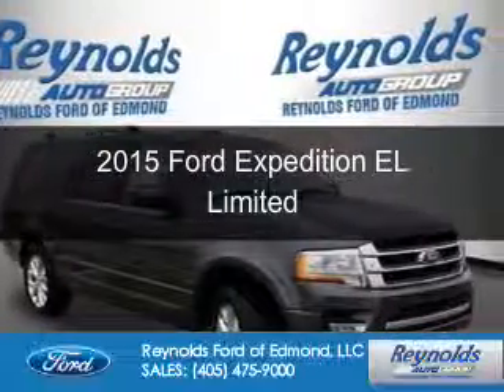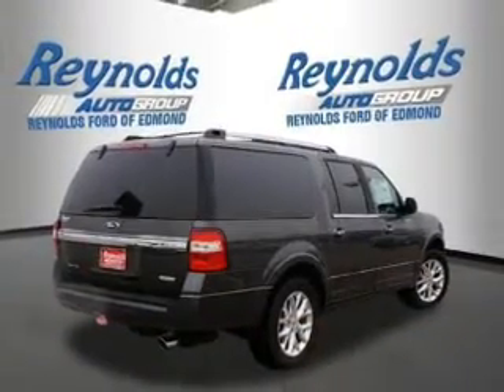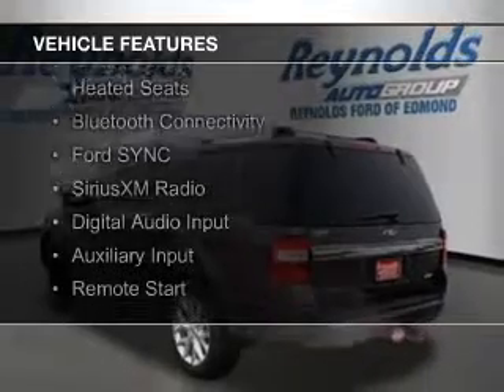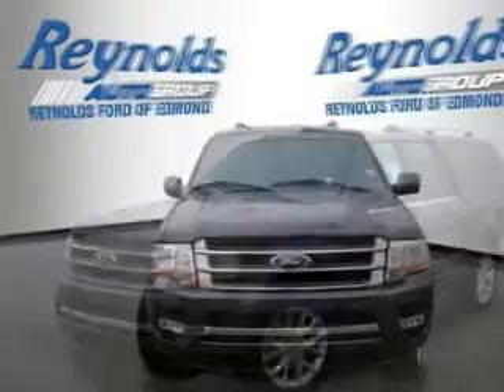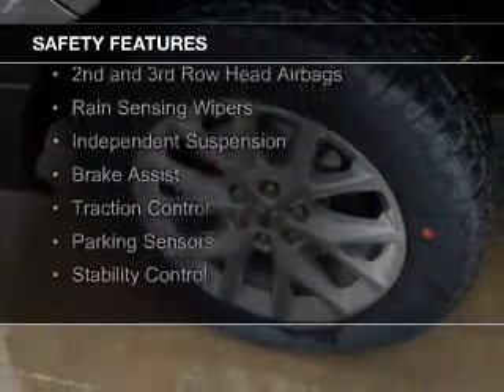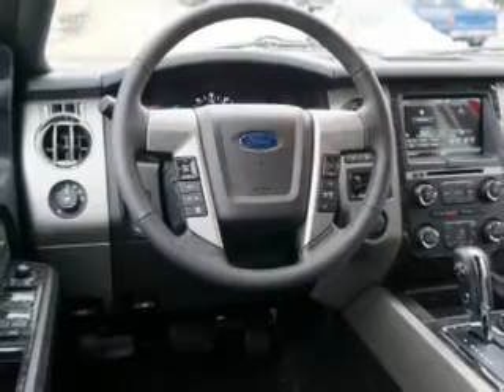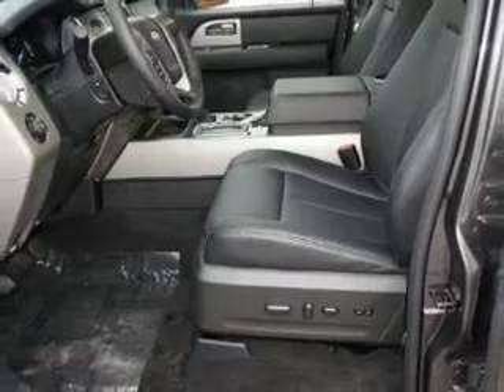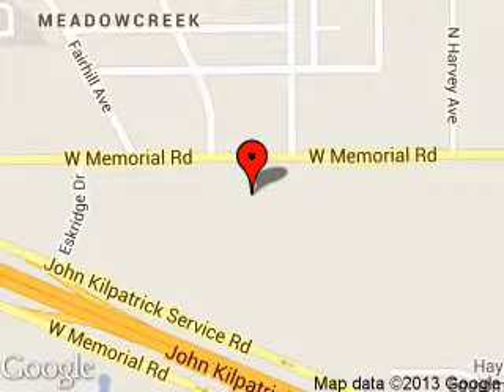2015 Ford Expedition EL - Edmond OK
Phone:
Year: 2015
Make: Ford
Model: Expedition EL
Trim: Limited
Engine: 3.5 liter 6 cylinder 24 valve
Transmission: 6-Speed Automatic
Color: Magnetic Metallic
Mileage: 11
Address:
600 West Memorial Rd